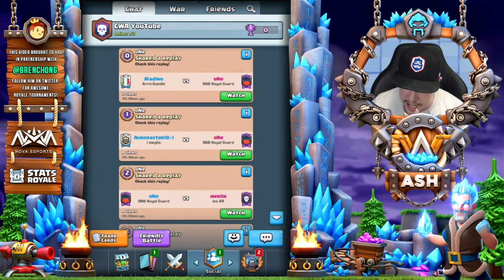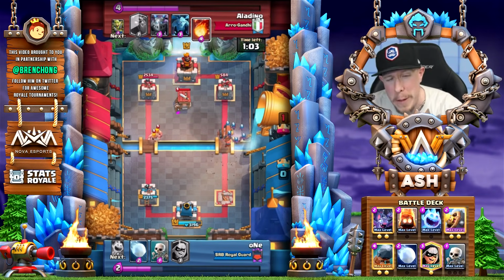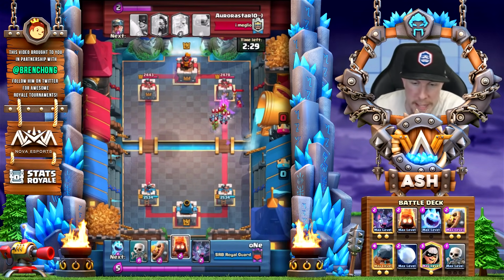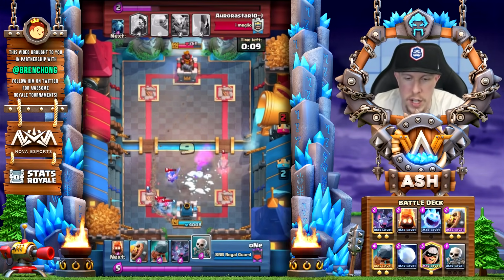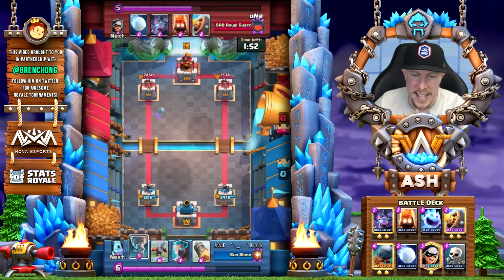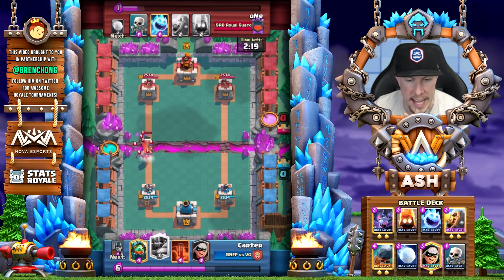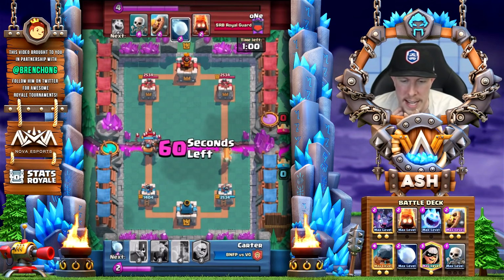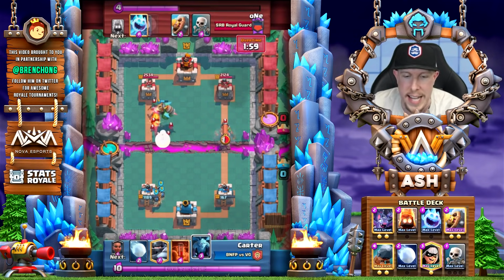UNDEFEATED! 2.1 SPAM CYCLE DECK!? UNREAL!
Undefeated 2.1 Bridge Spam | CWA Mobile Gaming

Clash Royale's "pro tips" series continues on CWA Mobile Gaming! Today we'll invite the Serbian pro Nikola onto the channel to show off his incredible 12 win Grand Challenge using 2.1 Bridge Spam cycle deck! Bandit + Battle Ram for the win! Enjoy the amazing gameplay from one of the game's best cycle players!

- Noah McDiarmid
- Austin Hoover
- Mark Figueroa
- Richard Parnell
- Tyler Skinner